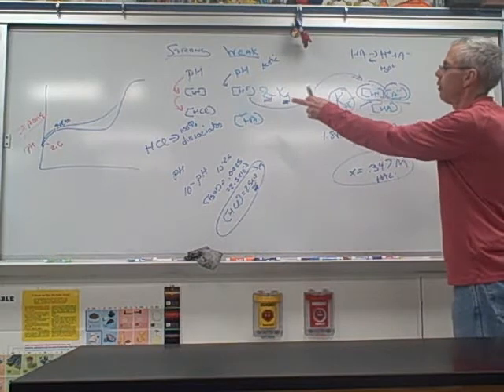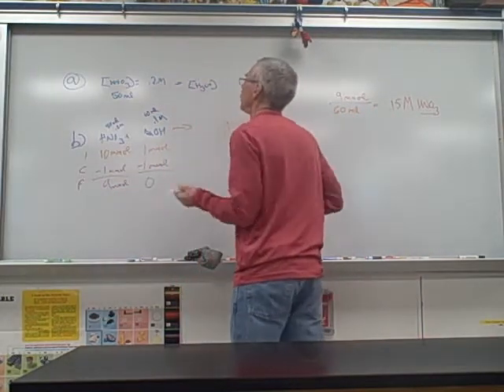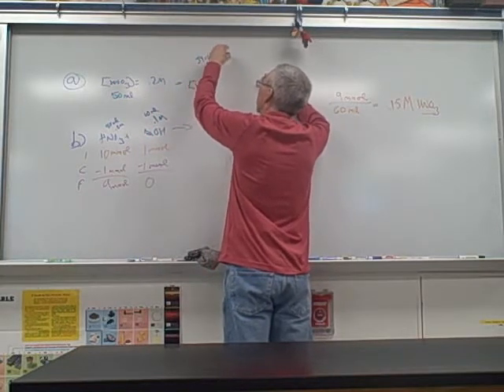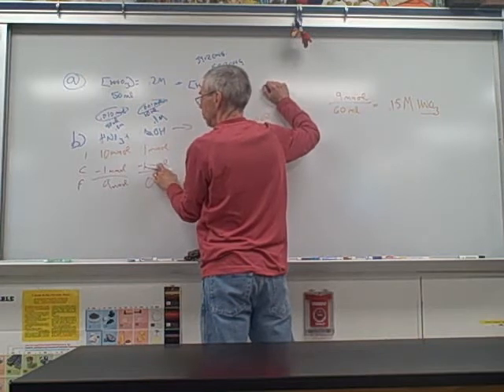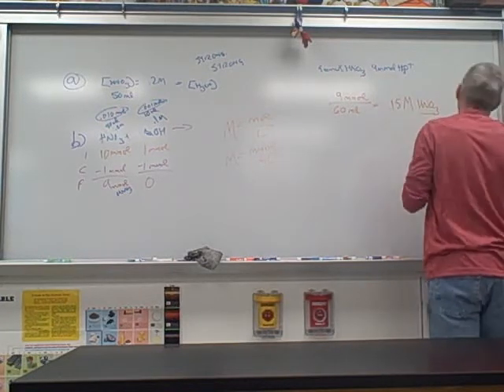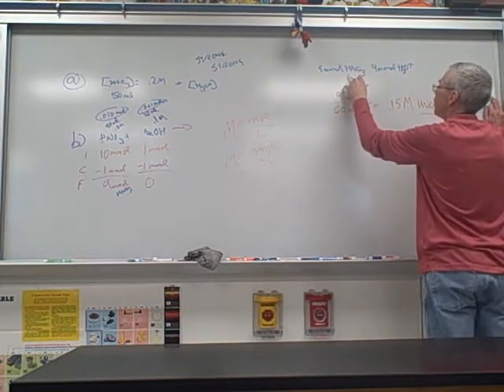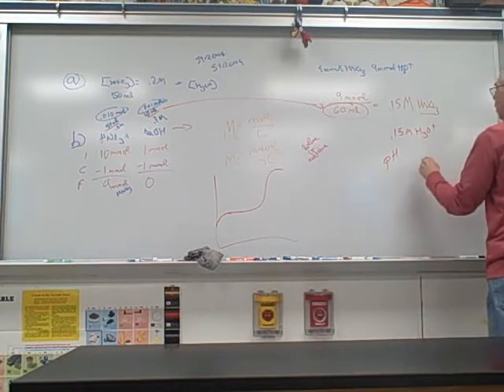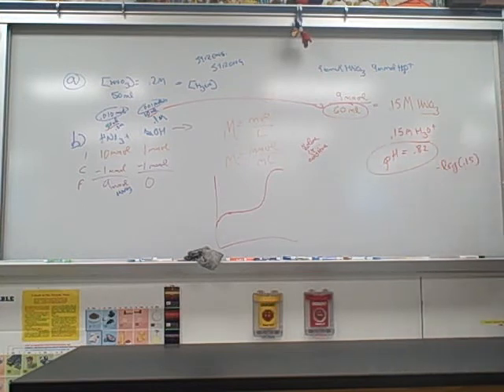Rip - PARTIAL Titration of a Strong Acid with Strong Base